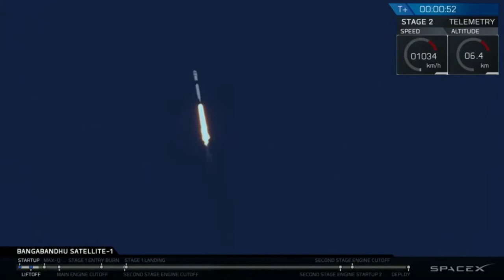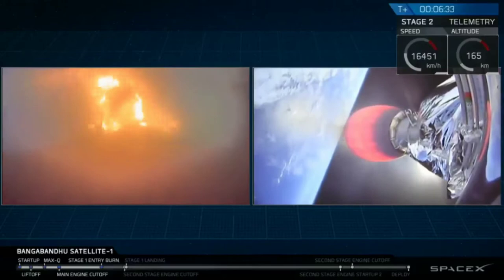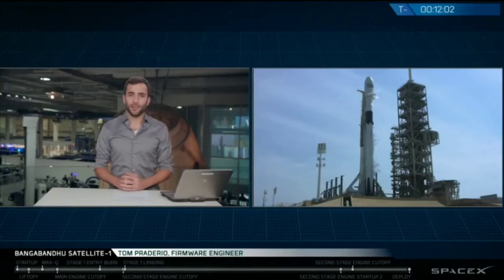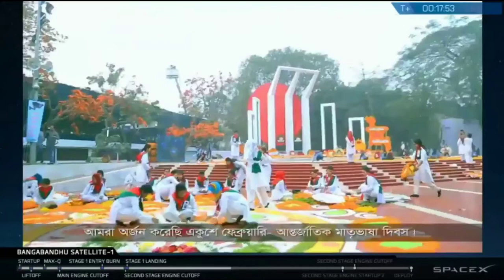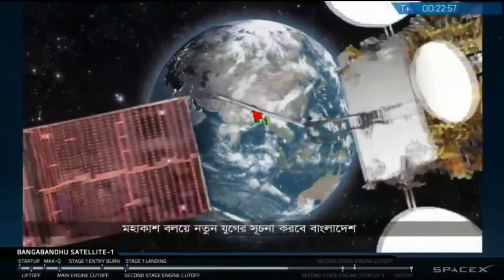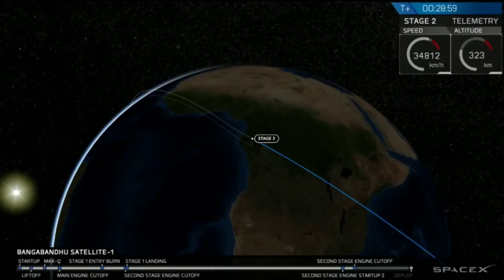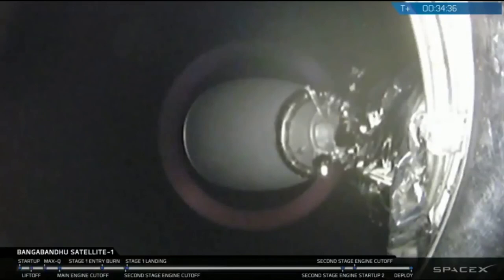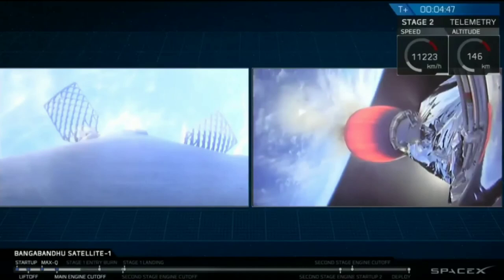First satellite of Bangladesh (Bangabandhu-1)